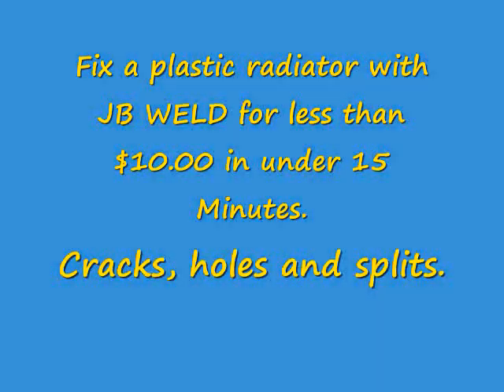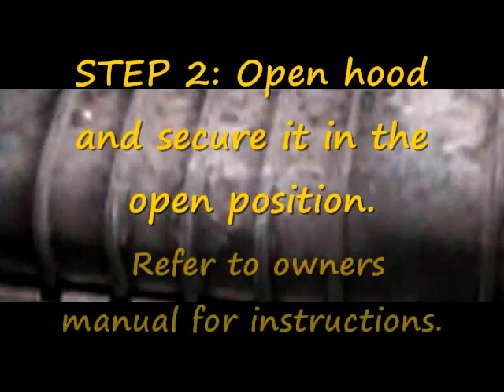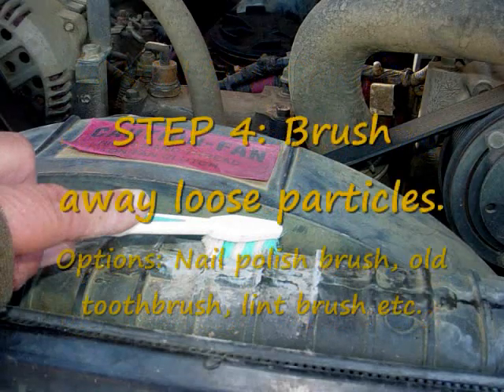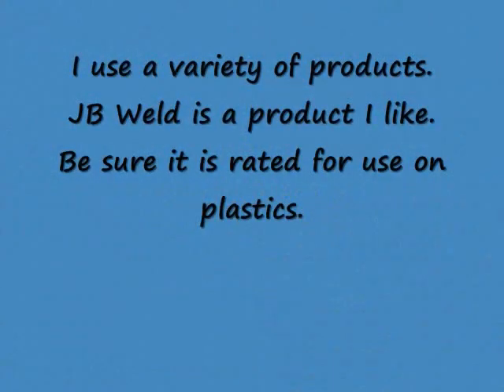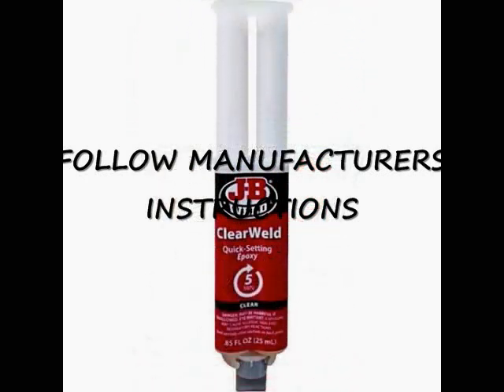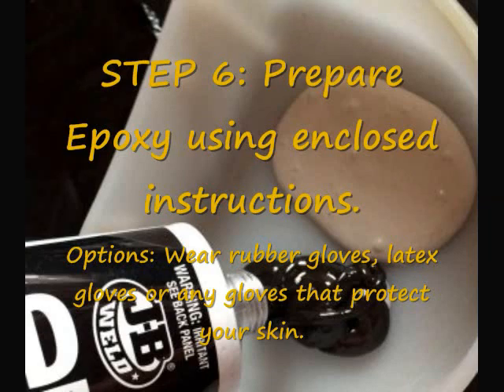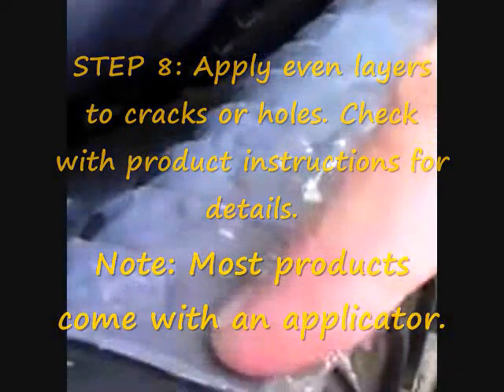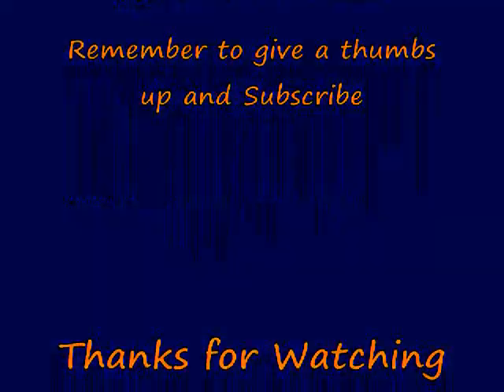How To Fix Leak On Plastic Radiator-JB WELD ($15.00 & 15/minutes)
I needed a quick, efficient way to temporarily fix my plastic radiator, on the cheap.

10 steps: How to stop a leak in a plastic radiator. Fixing a long hairline crack on a plastic radiator in 15 minutes, for under $15.00.
Using:
JB Weld Epoxy. (under $13.00)
scrubber
sandpaper
old toothbrush
clean towel
This worked for me, I hope it helps you.

UPDATE:
It's Dec. 23, 2017 and the radiator is still holding-up very well.